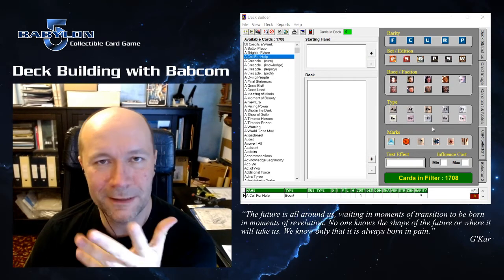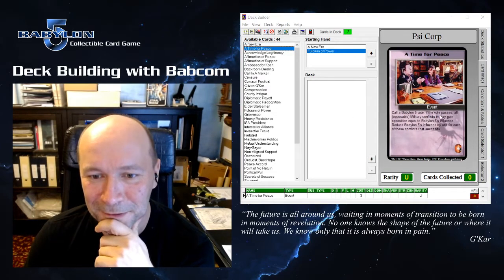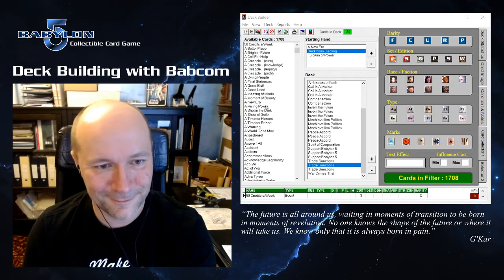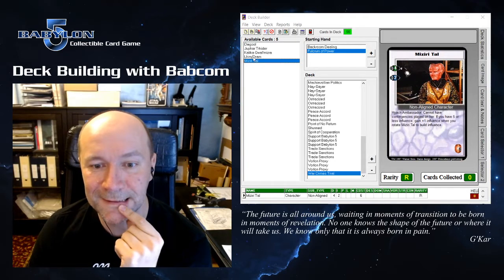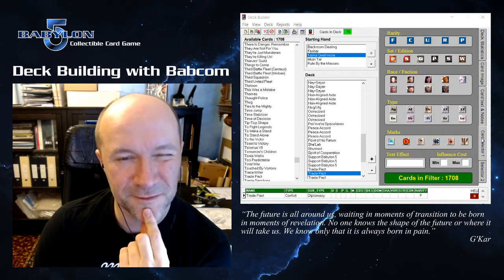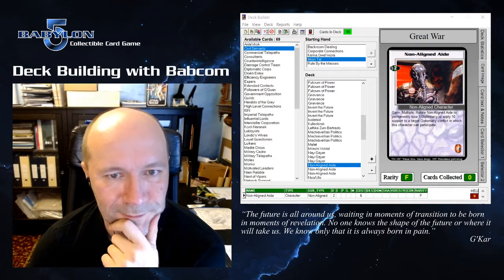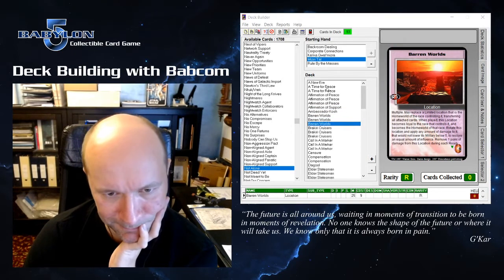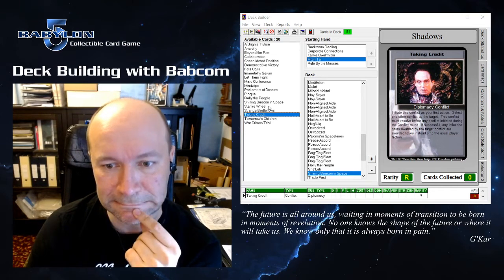The Non-Aligned are Voting! With Diplomacy! For Fun! - Deck Building with Alex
A video of building a new deck from scratch and talking about how I am going about it without actually thinking too much of the strategy. ;) This is mostly a funny deck which does not mess too much with other players but tries to get towards victory if everything goes well... which it never does. :D